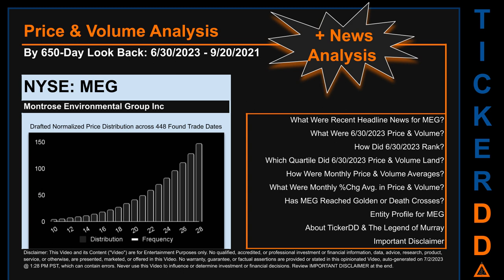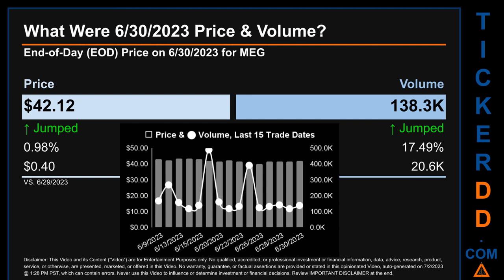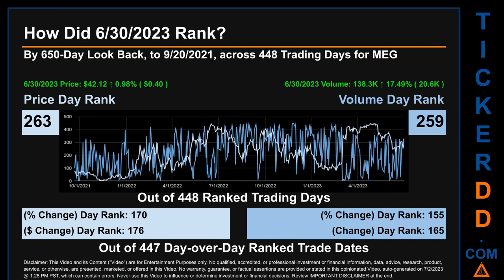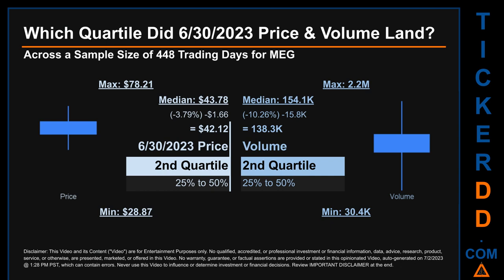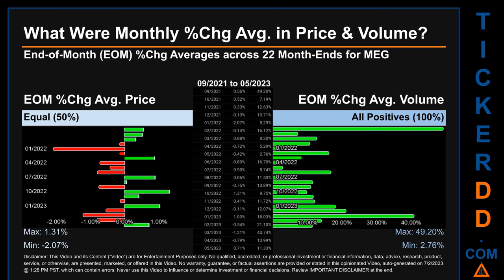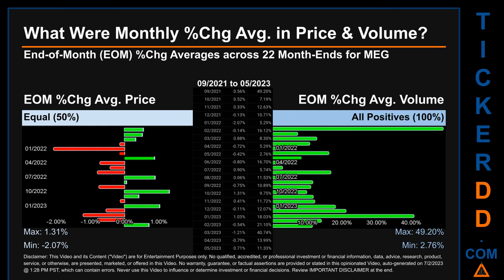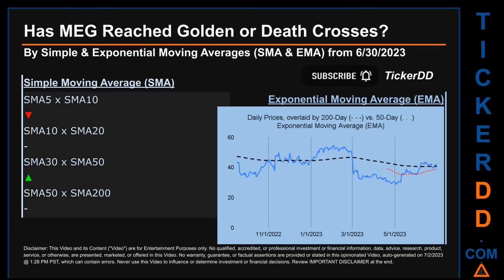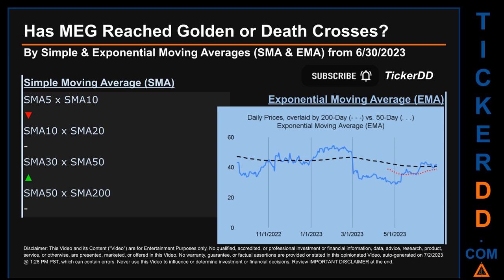MEG News along with Price and Volume Analysis MEG Stock Analysis $MEG Latest News TickerDD MEG Price